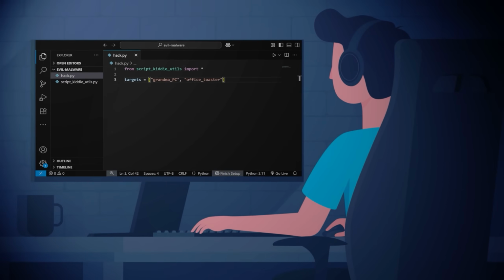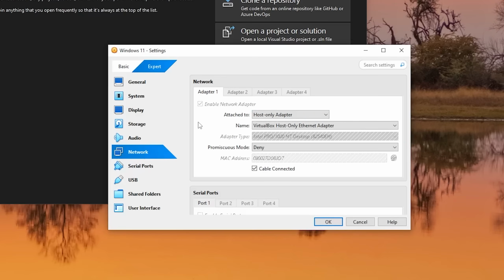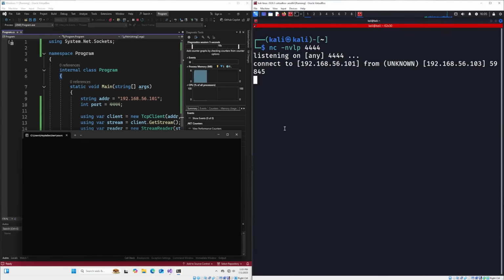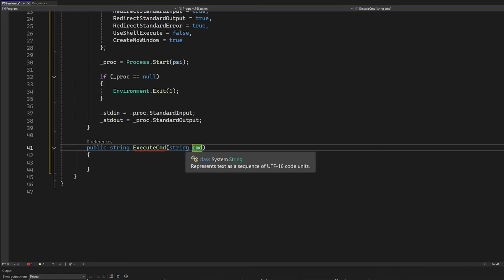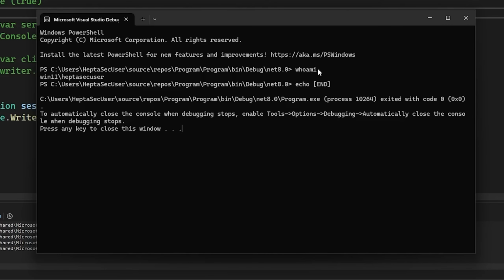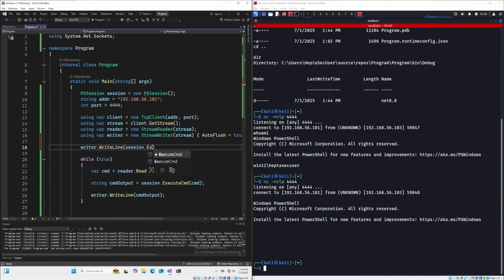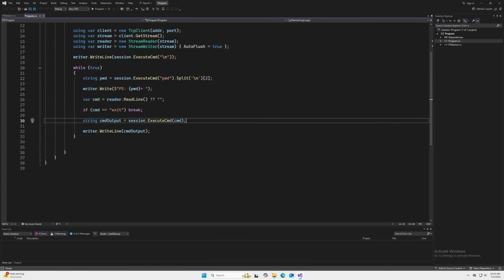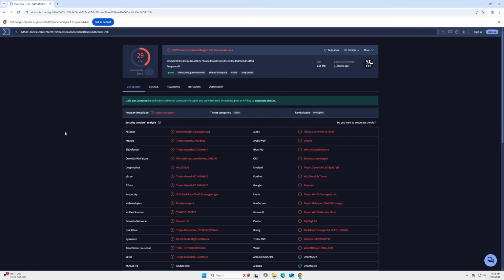How Hackers Bypass Antivirus [EDUCATIONAL]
How Hackers Bypass Antivirus *[EDUCATIONAL PURPOSES ONLY]*

In this av bypass cyber security deep dive, we will show you how security professionals and ethical hackers perform antivirus evasion in the field of ethical hacking, penetration testing and red teaming. We will develop a reverse shell for Windows 11 using C# in a controlled lab environment. Malware development is an essential skill for every ethical hacker / penetration tester / red teamer. We will use Kali Linux and netcat to catch the reverse shell callback. Additionally, we will use VirusTotal to examine the detection of the malware and demonstrate how over time, security solutions (EDR, XDR, antivirus, etc) will manage to detect our malicious software.

*Single command for Native AOT compilation:*  dotnet publish -c Release -r win-x64 --self-contained true /p:PublishAot=true

Timestamps:
00:00 Intro
02:03 Setting up Visual Studio
03:00 Setting up project
04:12 Development
19:47 Compilation
20:31 Bypass demo
22:53 Payload is detected
23:25 Final thoughts